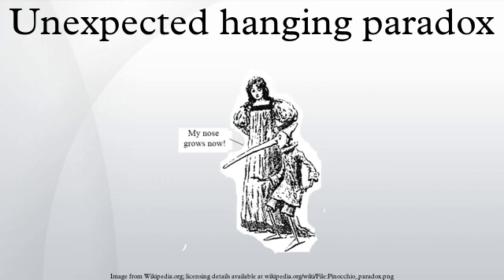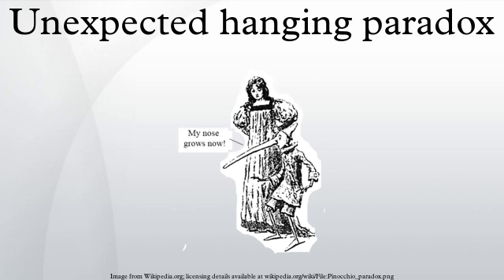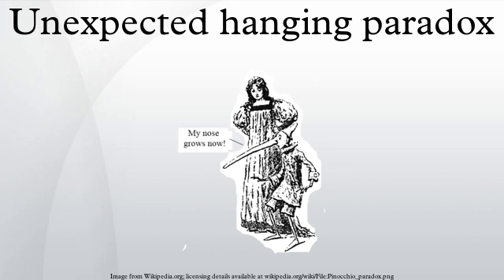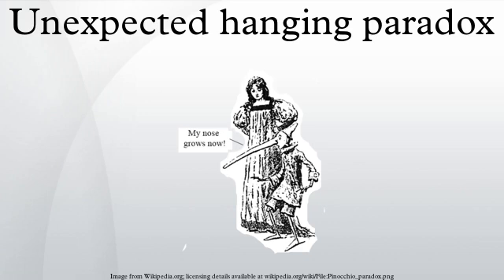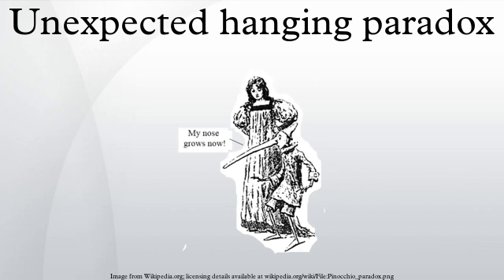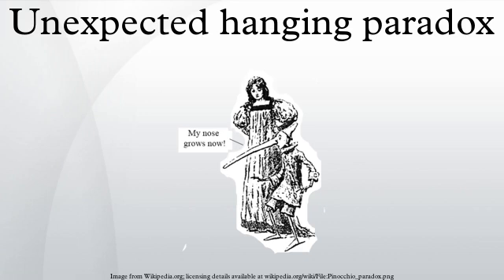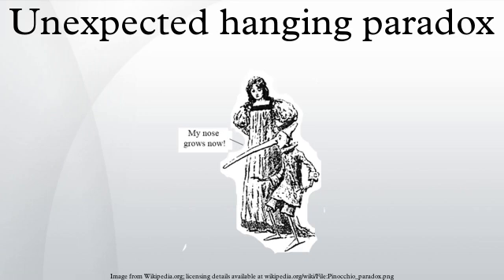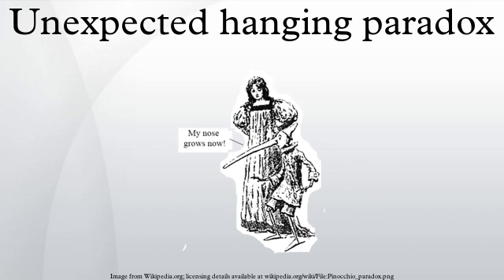Unexpected hanging paradox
The unexpected hanging paradox or hangman paradox is a paradox about a person's expectations about the timing of a future event that he is told will occur at an unexpected time. The paradox is variously applied to a prisoner's hanging, or a surprise school test.
Despite significant academic interest, there is no consensus on its precise nature and consequently a final correct resolution has not yet been established. One approach, offered by the logical school of thought, suggests that the problem arises in a self-contradictory self-referencing statement at the heart of the judge's sentence. Another approach, offered by the epistemological school of thought, suggests the unexpected hanging paradox is an example of an epistemic paradox because it turns on our concept of knowledge. Even though it is apparently simple, the paradox's underlying complexities have even led to it being called a "significant problem" for philosophy.